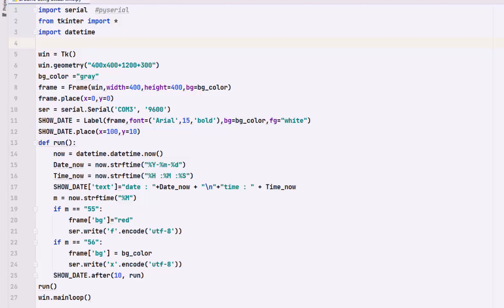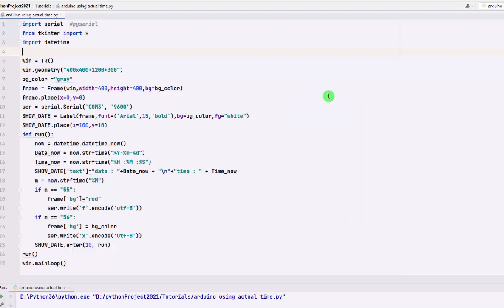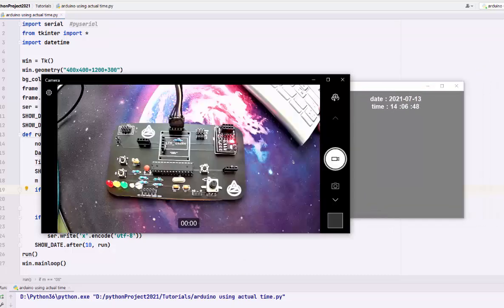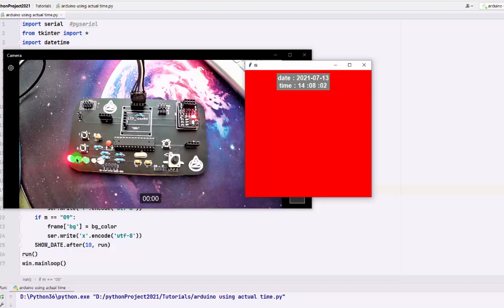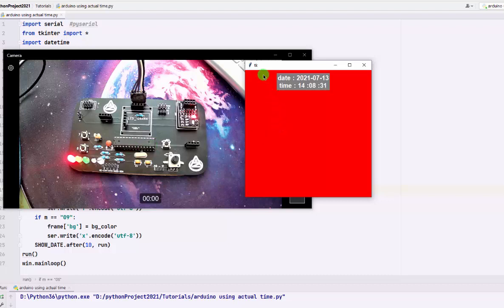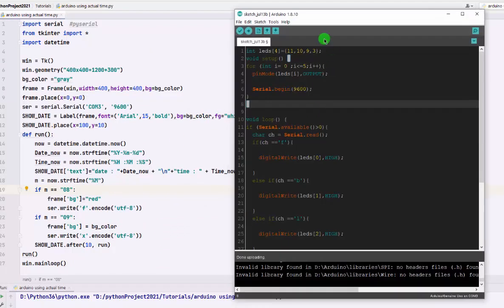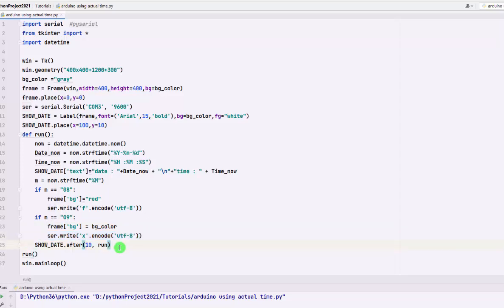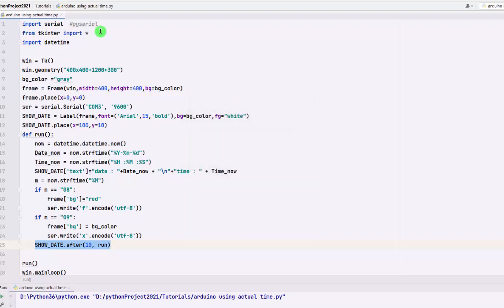arduino delay using python datetime